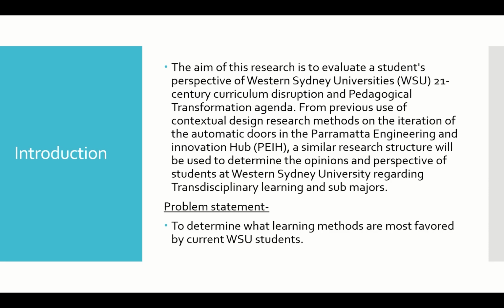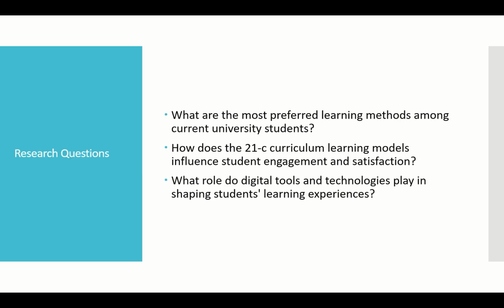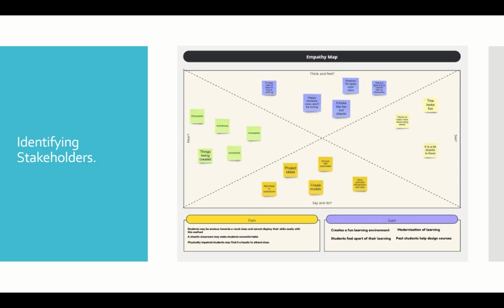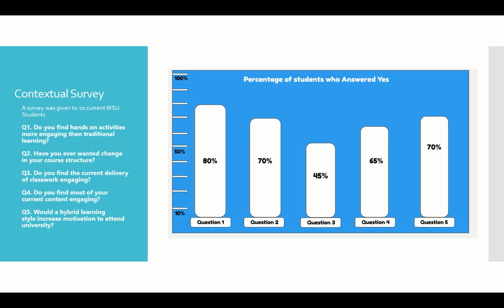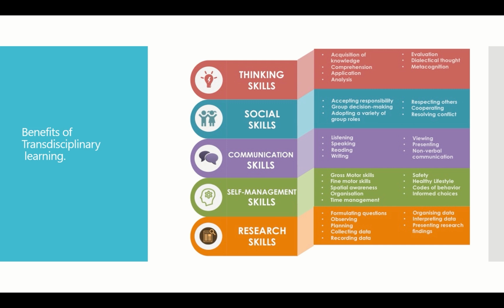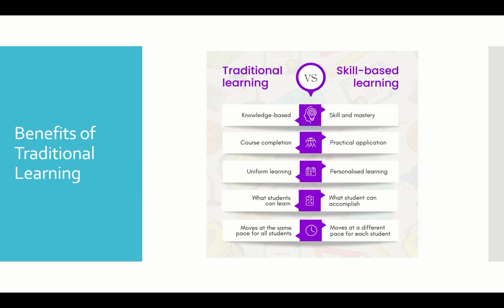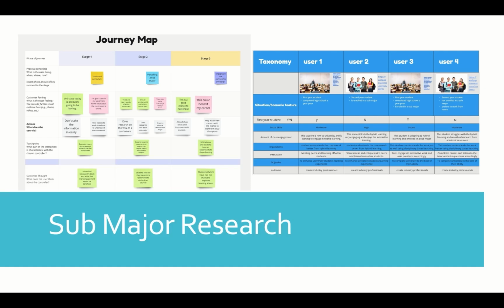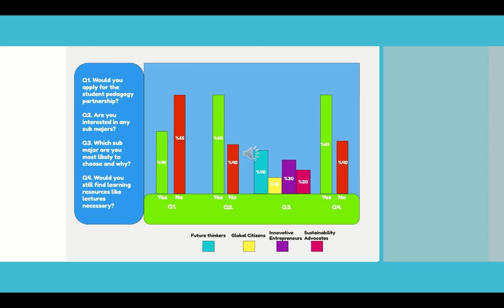Robert Tooth 20689650 HCDRM A3 Presentation